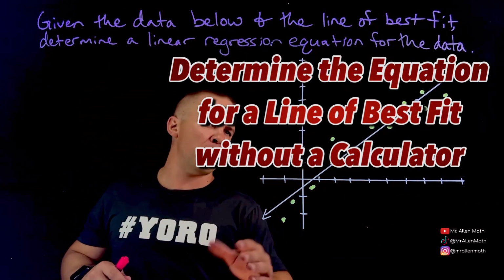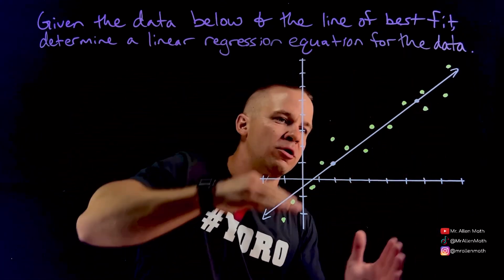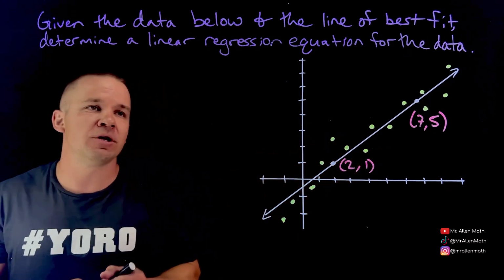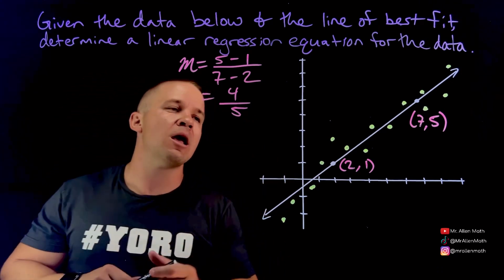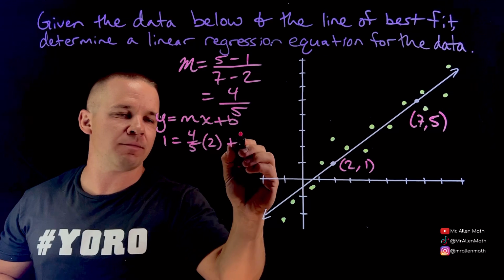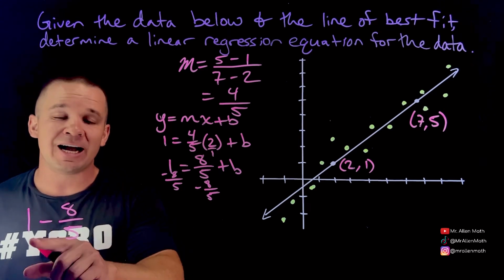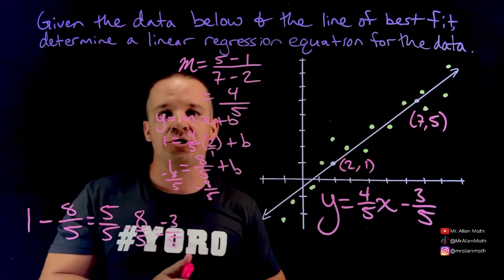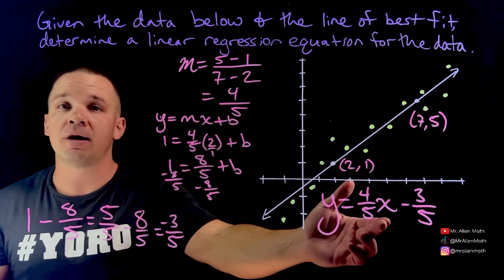Determine the Equation for the Line of Best Fit without the use of a Calculator